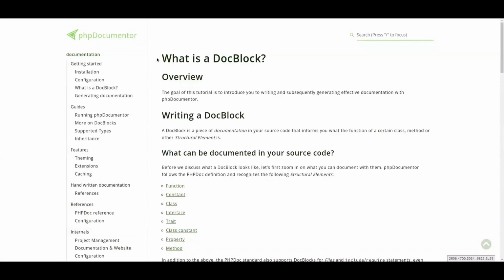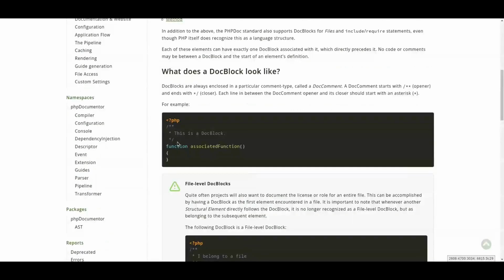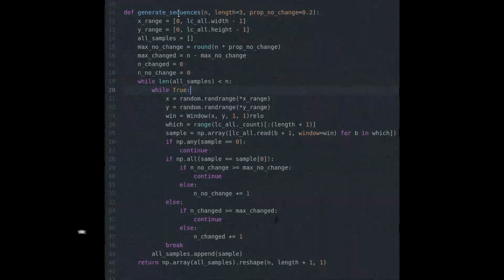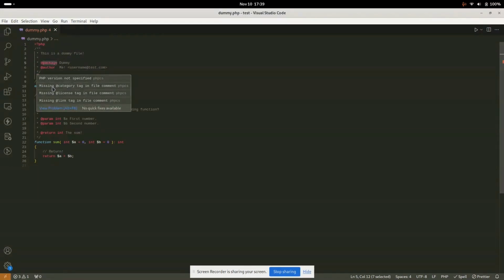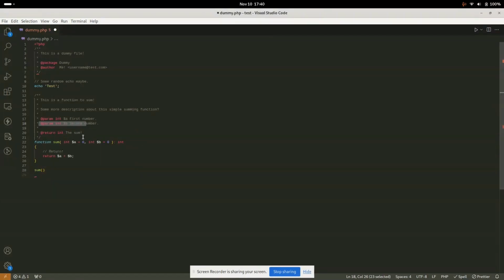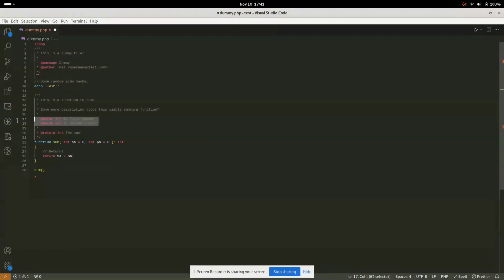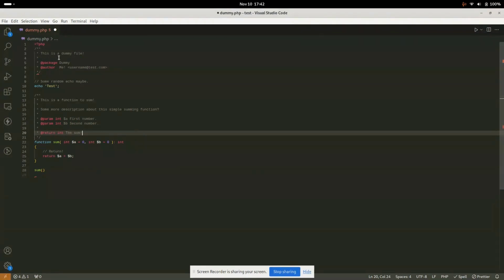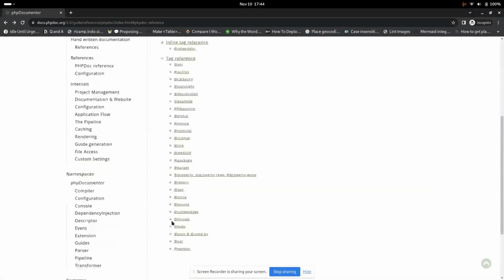What are DocBlocks?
A short explanation about DocBlocks. Here I have mainly taken example of PHP DocBlocks, but the overall concept is same for other languages also.